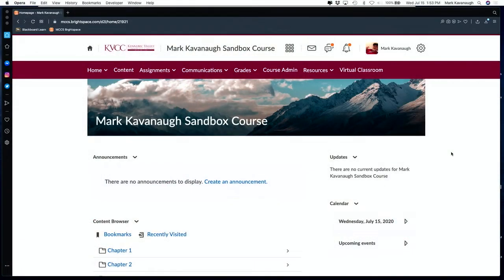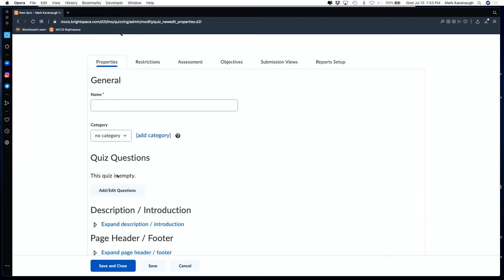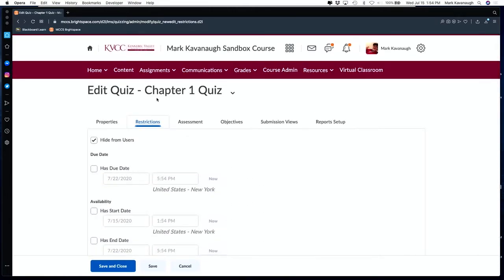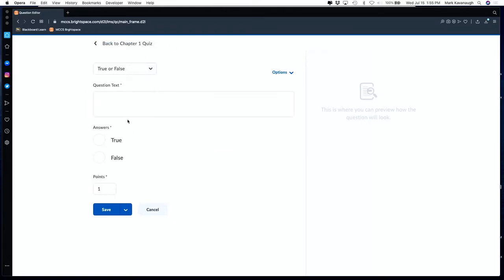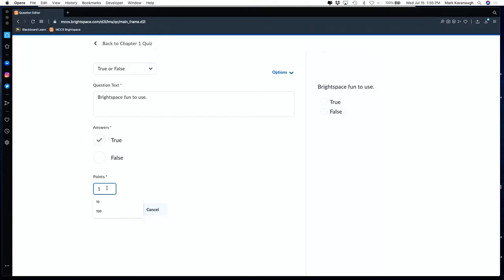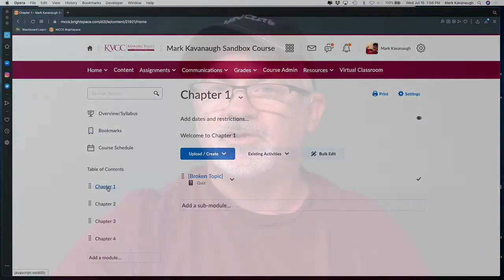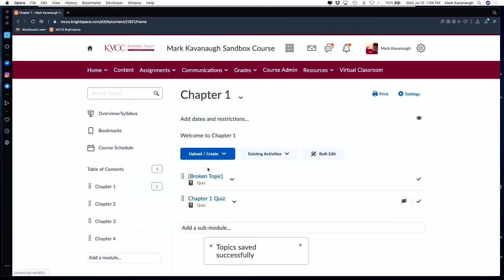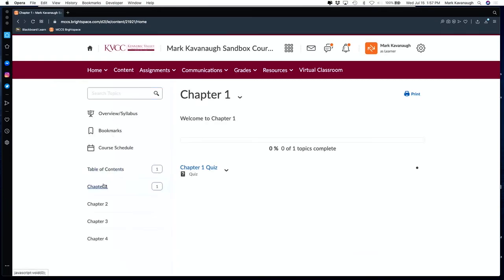Dealing with Brightspace - Creating Quizzes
This video covers how to create quizzes in Brightspace.  The quiz tool allows for students to submit answers directly to the Brightspace interface.  Quizzes can be named anything such as exams, tests, reflections, etc.